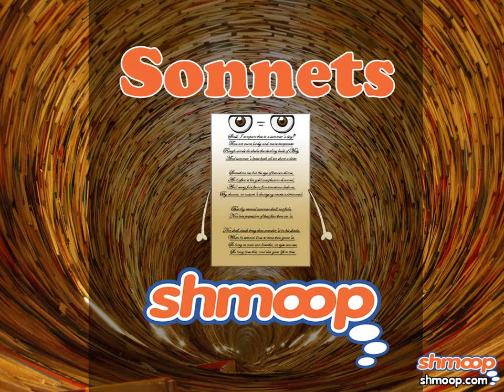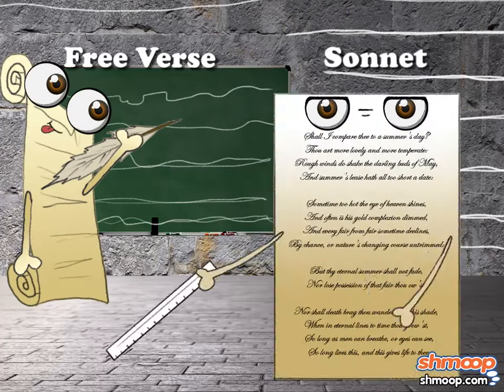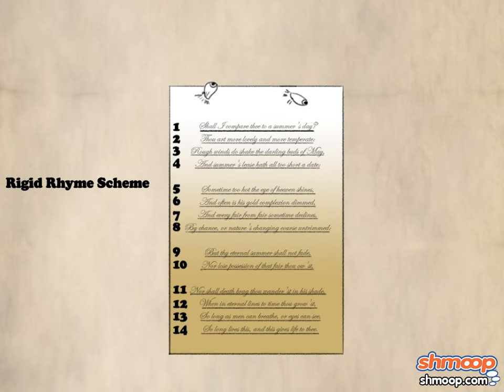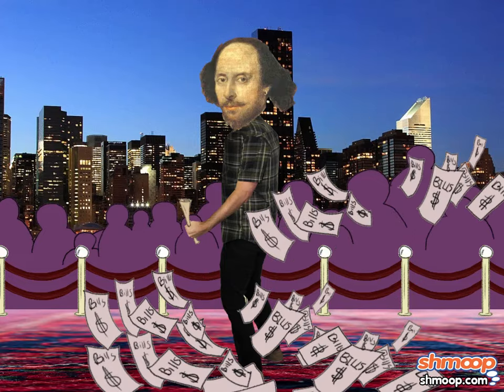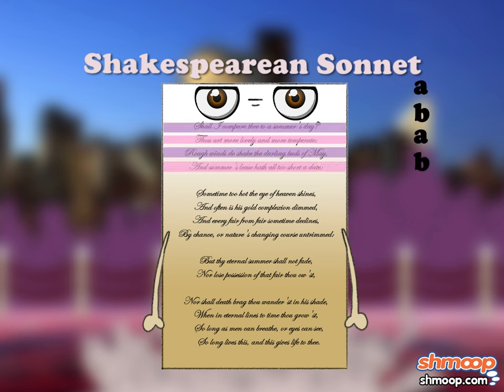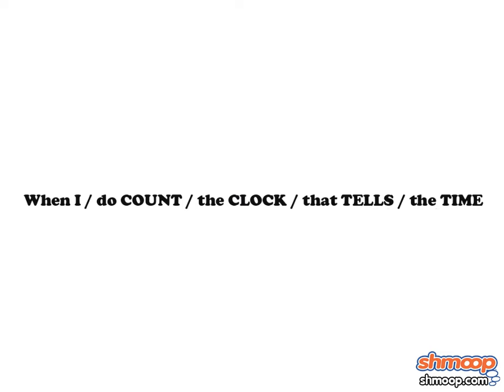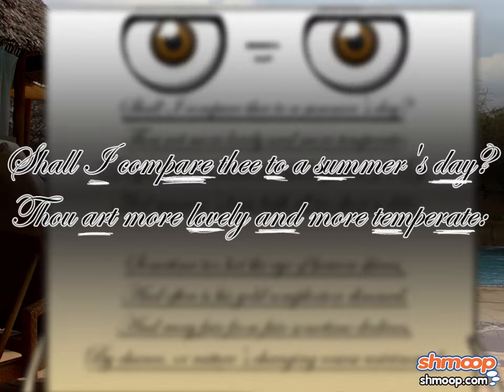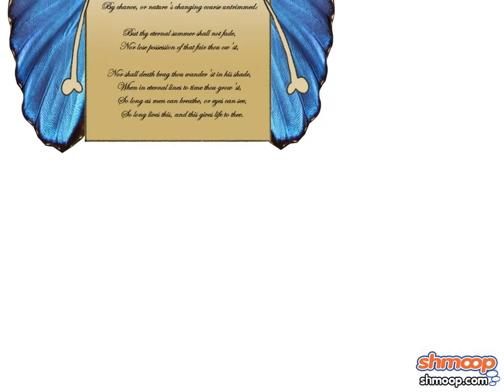Sonnets by Shmoop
This video defines sonnets, a favorite of William Shakespeare. What are the different types of sonnet? How do you identify different kinds of sonnet (spoiler alert: rhyme scheme plays a big role)?